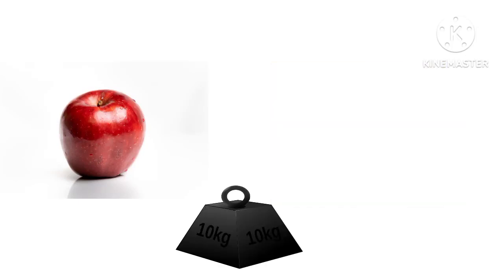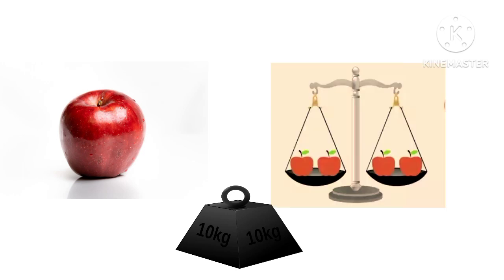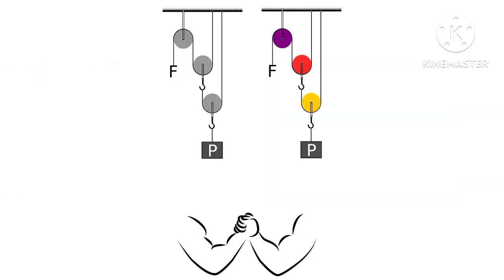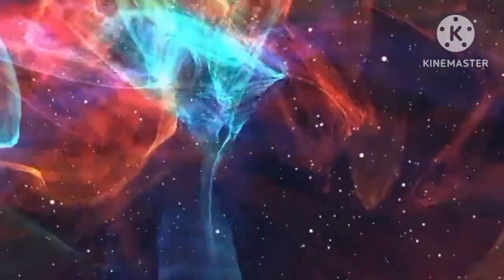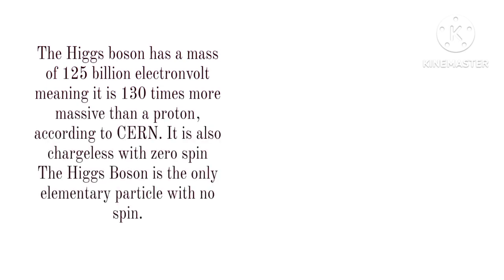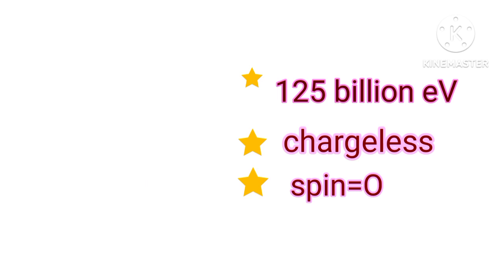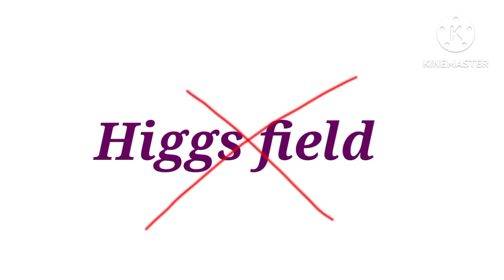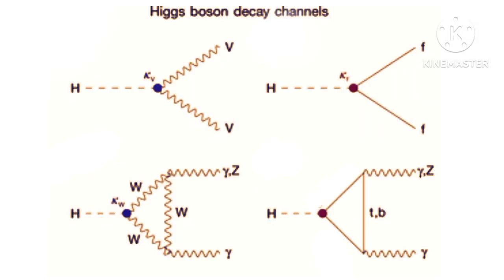What is Higgs boson or God particle?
what is higgs boson
what is god particle
higgs boson
god particles
large hadron collider